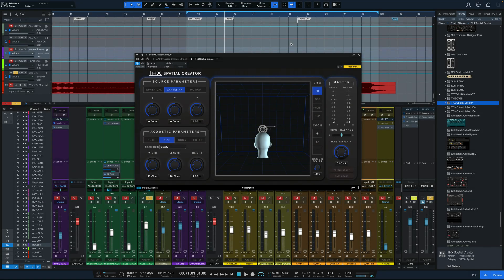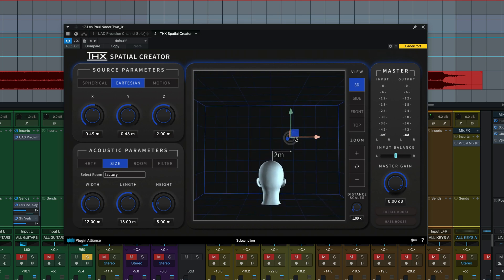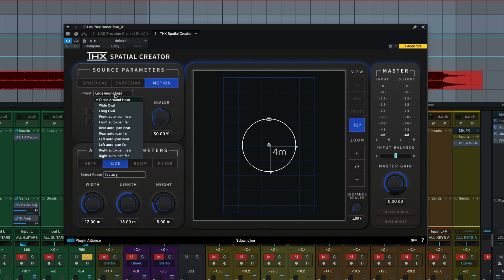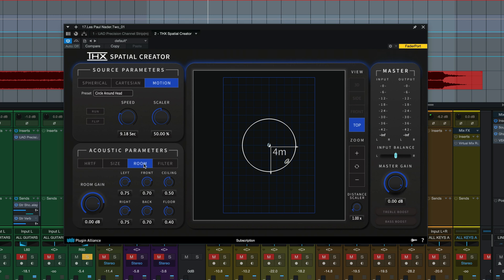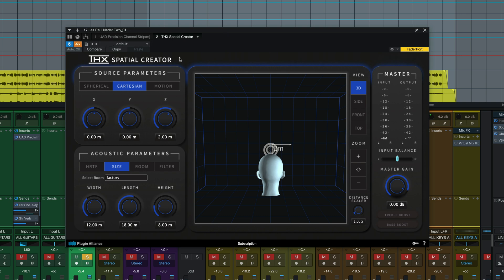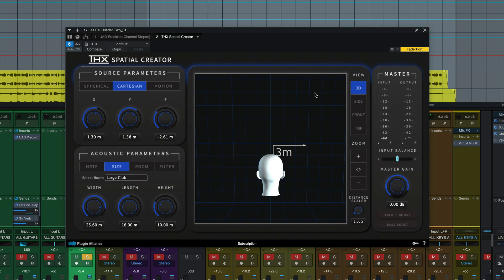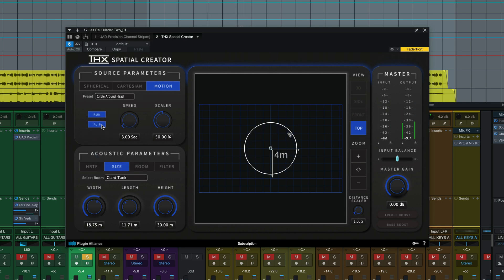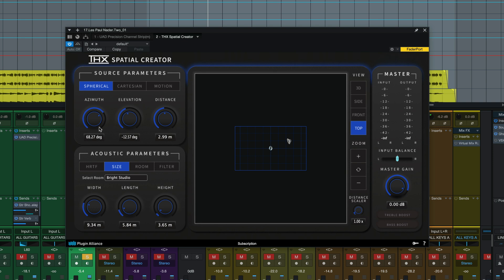THX Spatial Creator | Easy Immersive Audio for any Headphones (Listen with Headphones)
0:00 - Intro
0:29 - Controls
3:44 - Audio Examples
6:59 - Conclusion